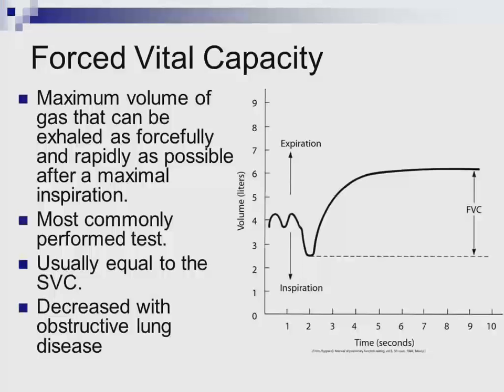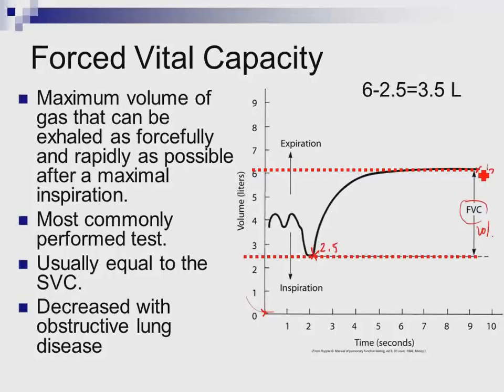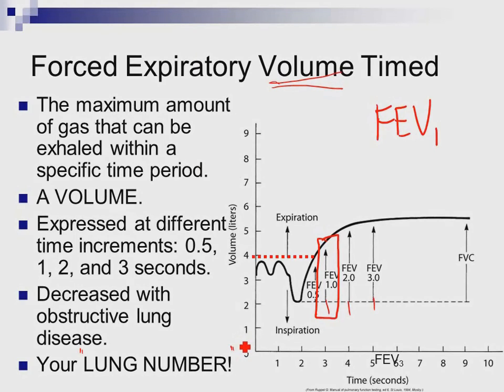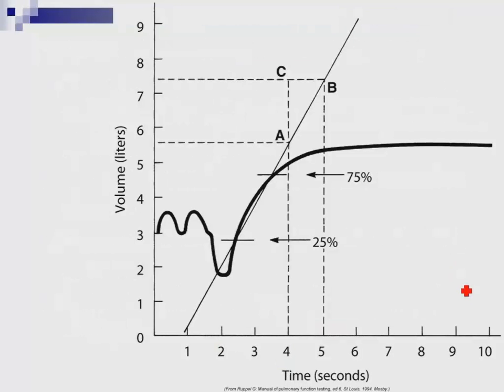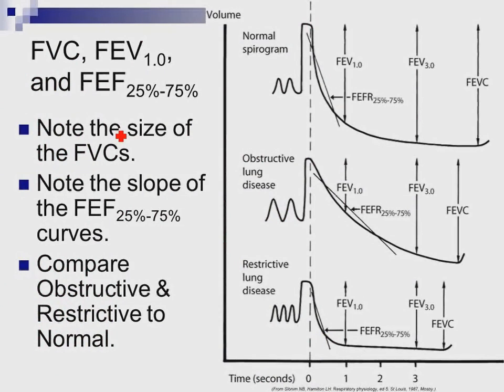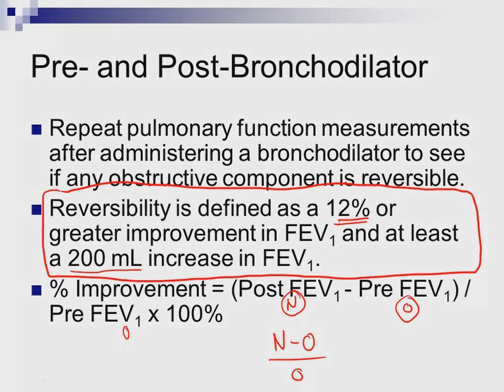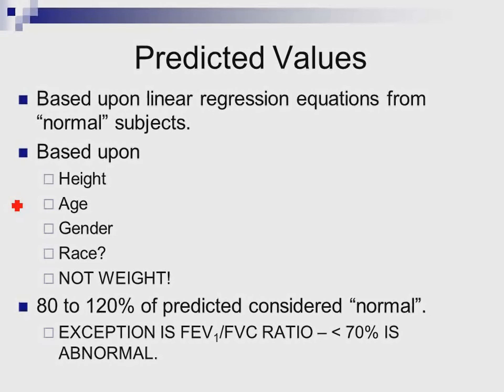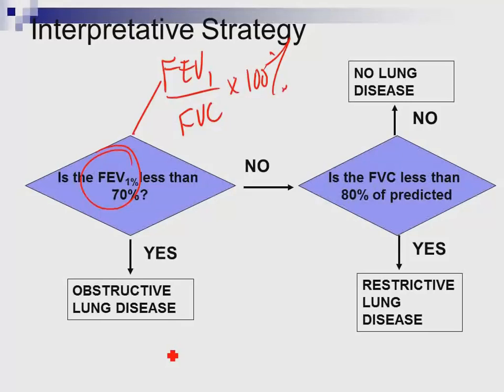20141008 RSPT 1050 Module D Part II